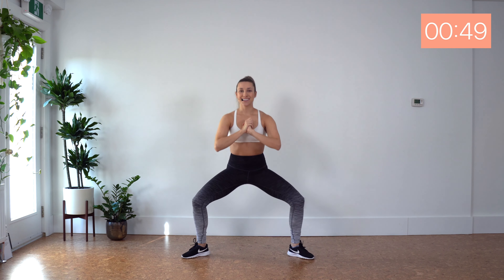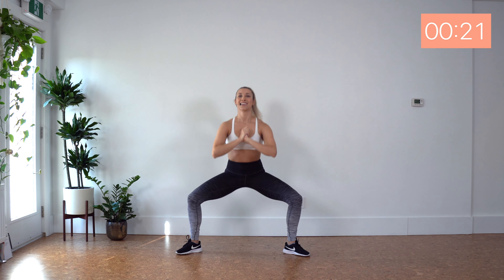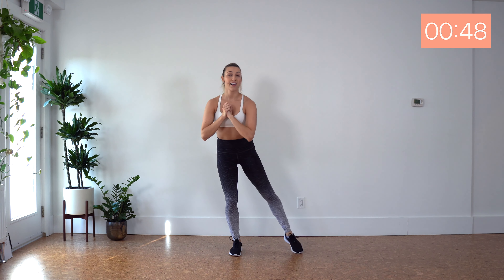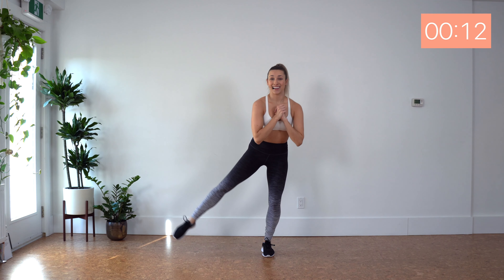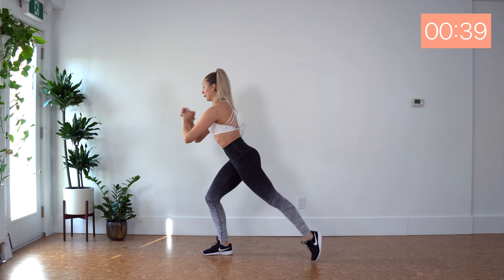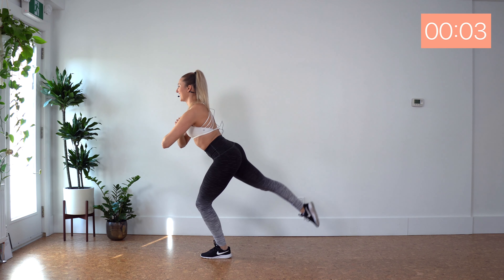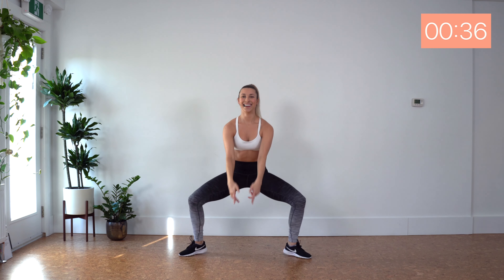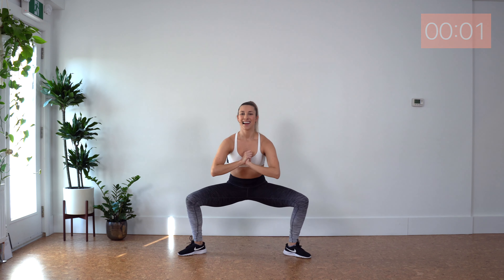5 MINUTE SQUAT CHALLENGE | Quick booty burn and leg toning workout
Are you up for the challenge? All you need is 5 minutes of your day to get a quick booty burn and leg toning workout. You can do this workout at home, no equipment needed.

Bored in quarantine? Do you want to improve your flexibility?

EQUIPMENT:
- MICROPHONE: Saramonic Ultracompact 2.4GHz Dual-Channel Wireless Microphone System Blink500 B1(TX+RX)

How it works: I have partnered up with Lululemon in their Collective Program. So help your girl out and get to shopping!